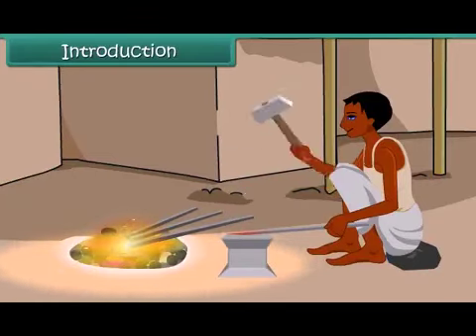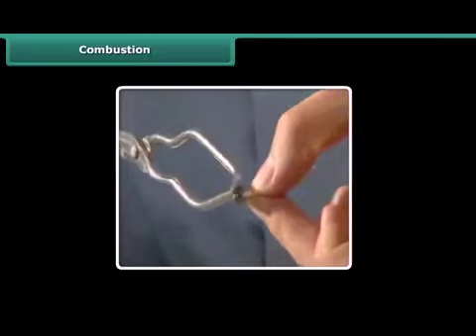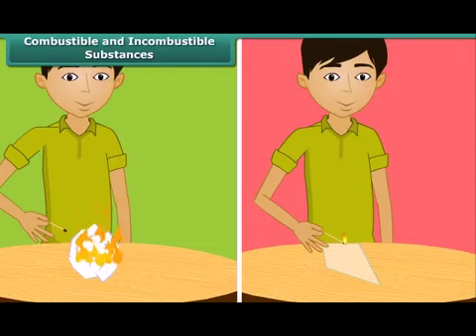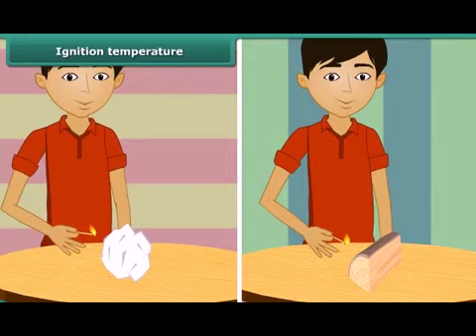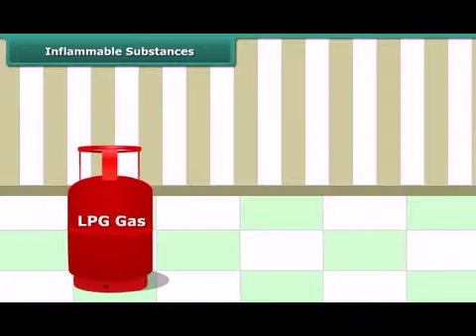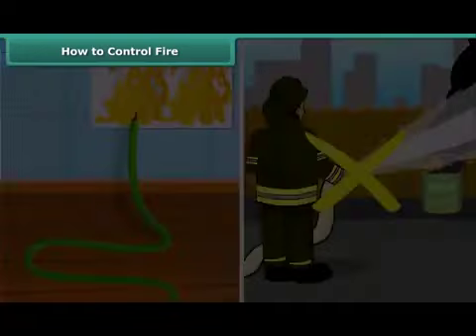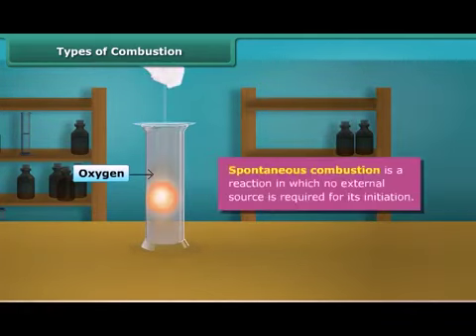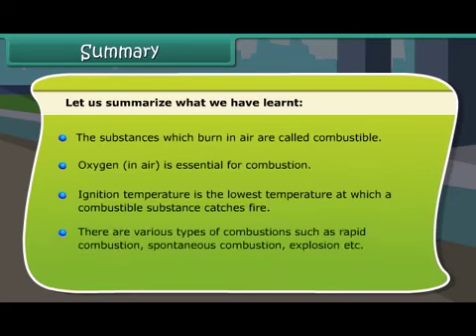8TH CLASS | SCIENCE | COMBUSTION | ANIMATED VIDEOS